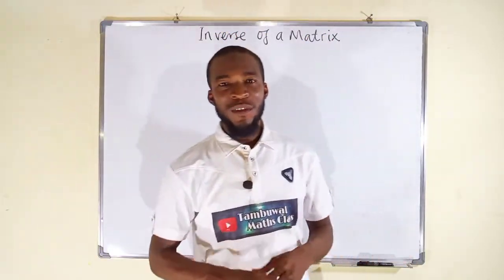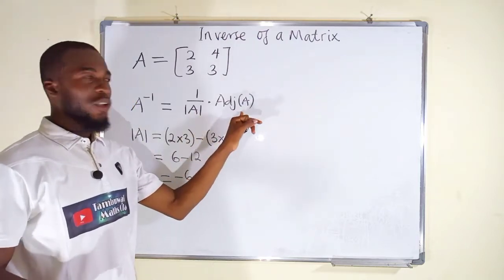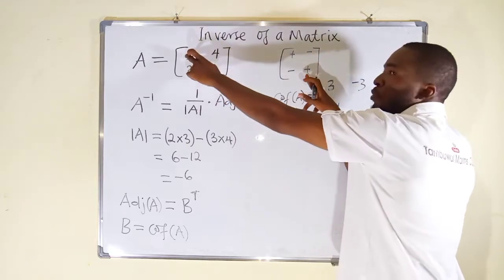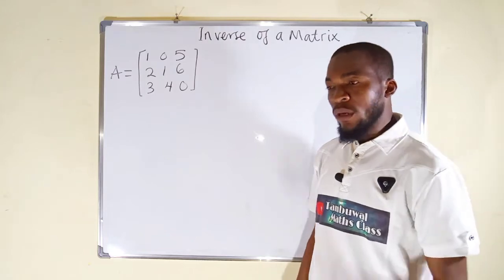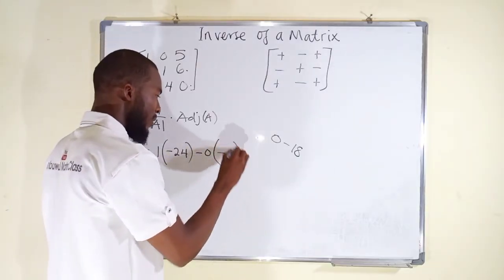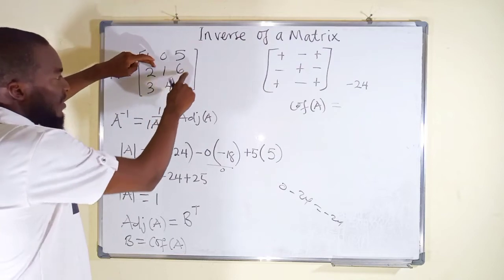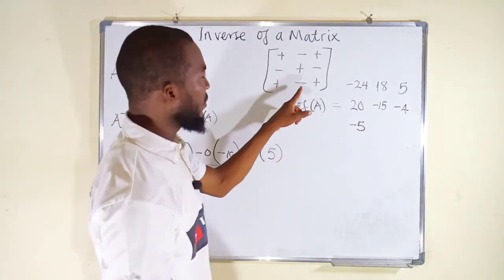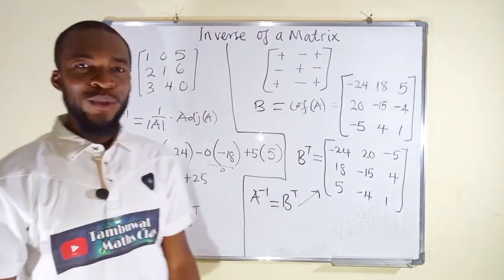How to find the Inverse of a Matrix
The inverse of matrix is another matrix, which on multiplication with the given matrix gives the multiplicative identity. For a matrix A, its inverse is A⁻¹, and A.A⁻¹ = I.

We can calculate the Inverse of a Matrix by:

Step 1: calculating the Matrix of Minors,

Step 2: then turn that into the Matrix of Cofactors,

Step 3: then the Adjugate, and.

Step 4: multiply that by 1/Determinant.